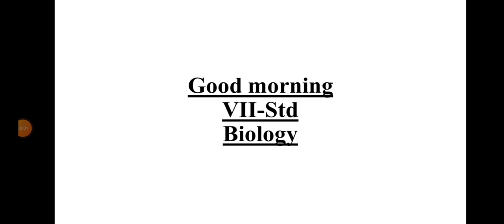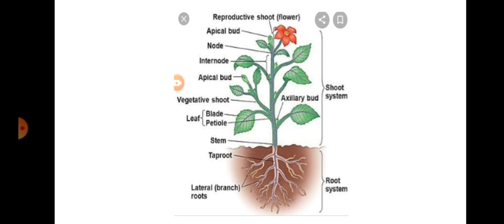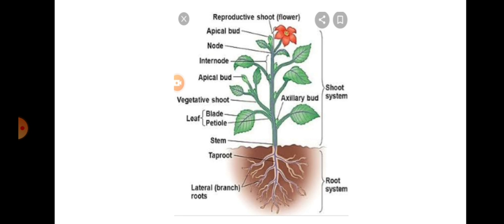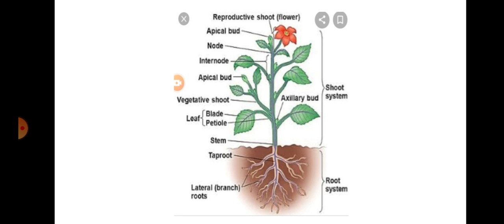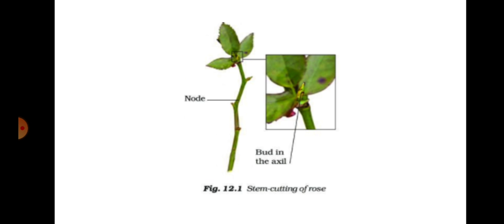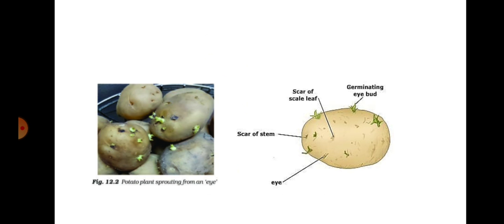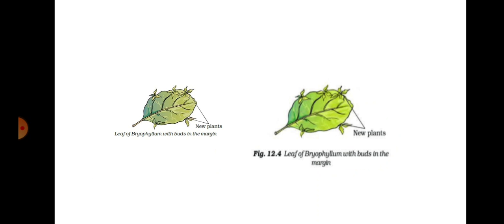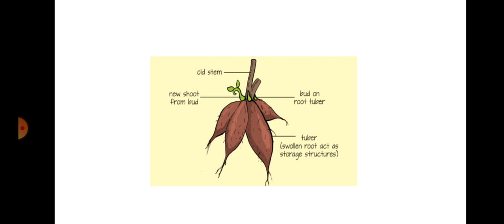SRI PARASAKTHI VIDYALAYA CBSE